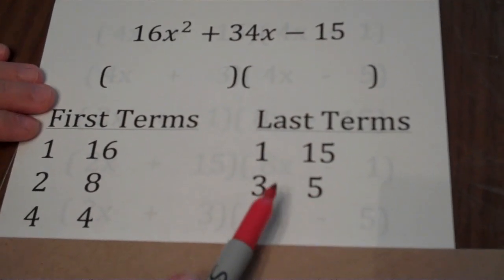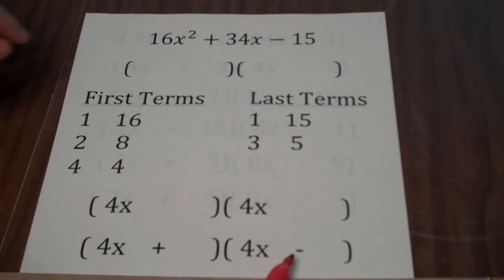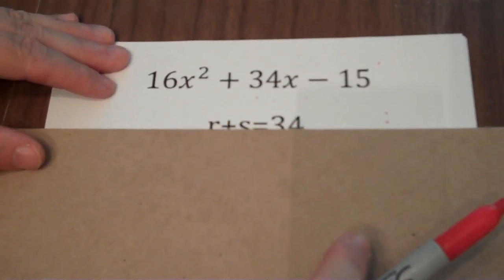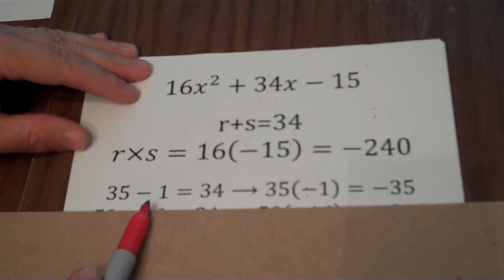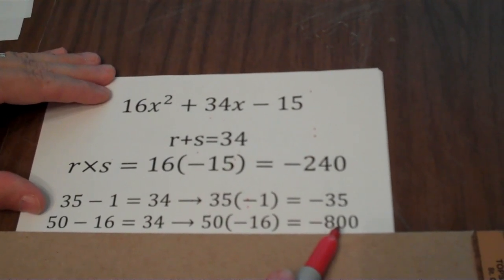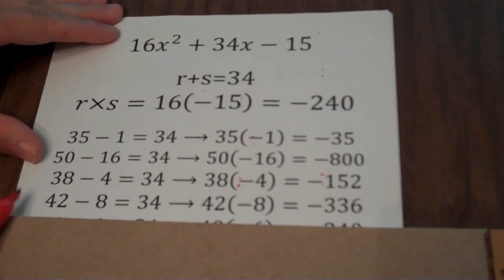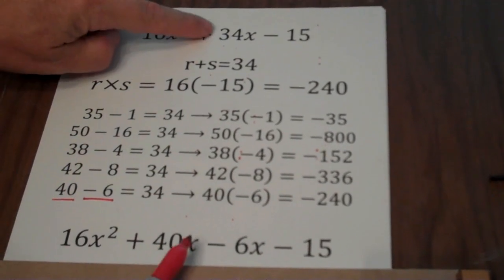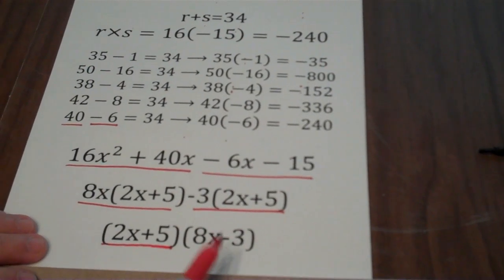FACTORING Pt 2 Factoring Trinomials Using Brute Force & Critical Integers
This is the second in the series of videos on Factoring.  It discusses how to factor trinomials by trial and error (Brute Force) and by the critical integers method.